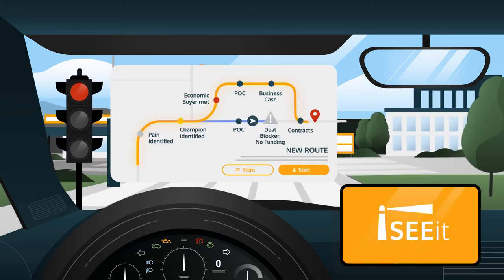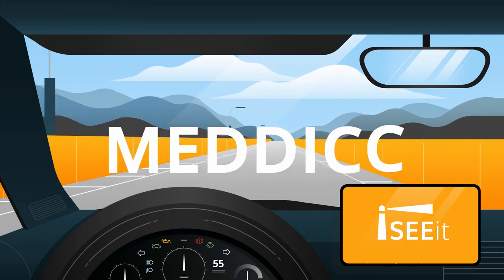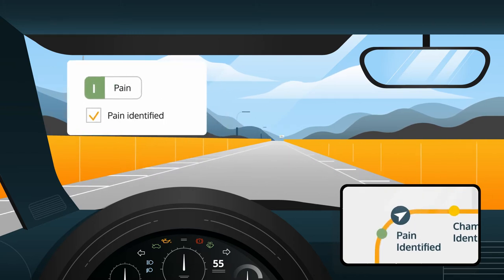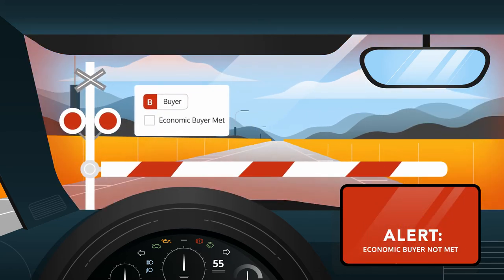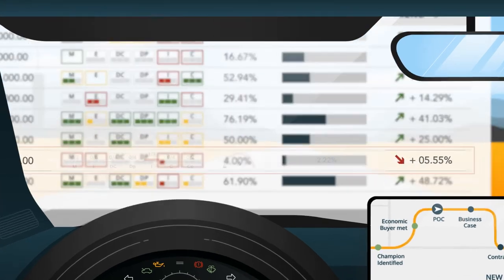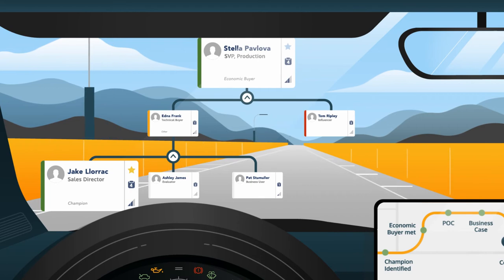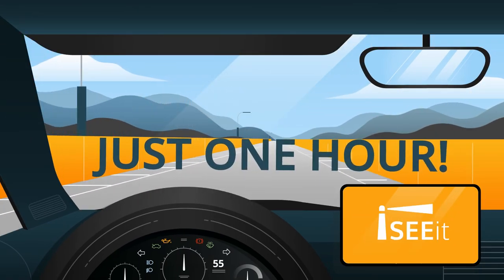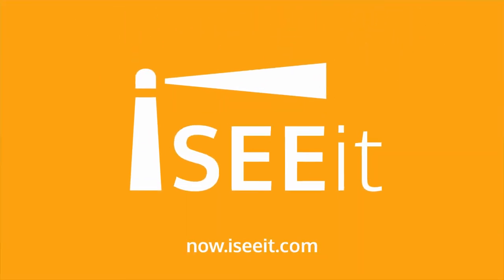iSEEit | Motion Graphics Explainer Video | Salesforce